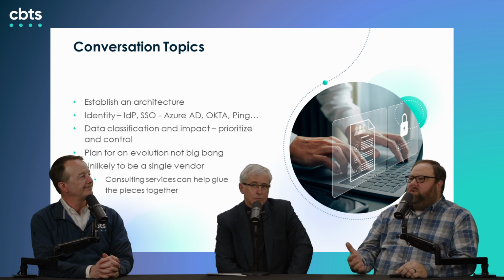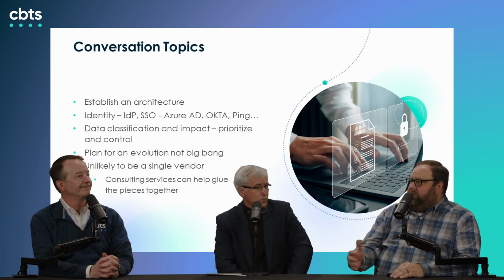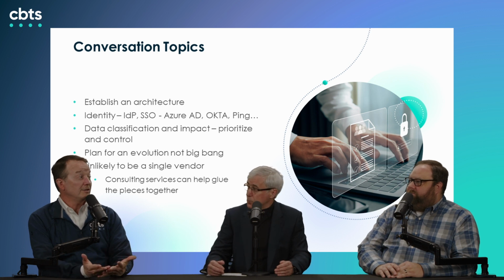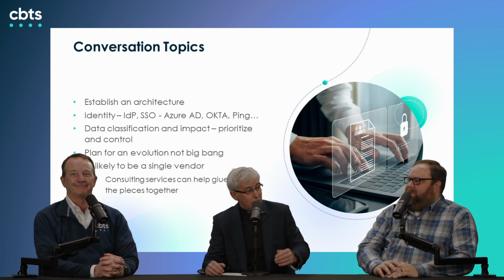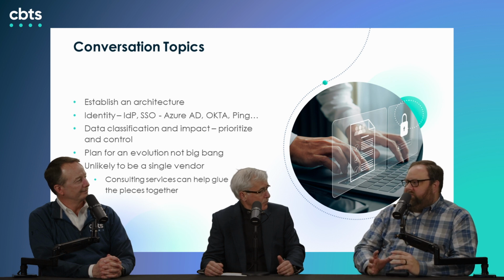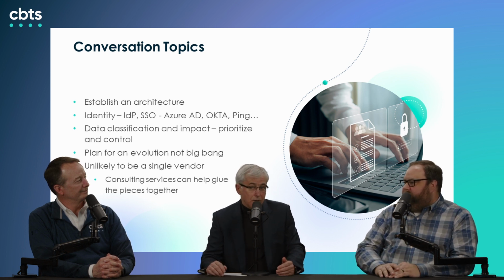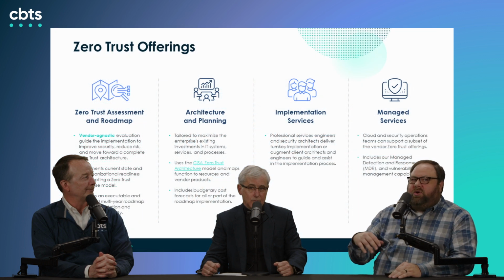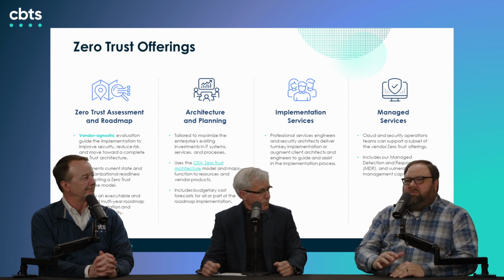Zero Trust Series, part 5: Tips and tricks for implementing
To cap off our zero trust series, we put together all the tips and tricks for implementing zero trust. This culmination of knowledge and expertise comprises invaluable insights, hacks, and best practices to ensure a seamless and effective implementation of the zero trust framework. From fine-tuning access controls to staying adaptable in the face of emerging threats, this episode is your ultimate toolkit for a fortified cybersecurity posture. Master zero trust today!